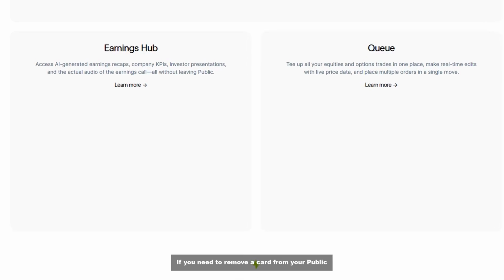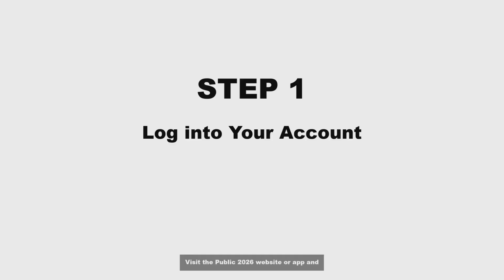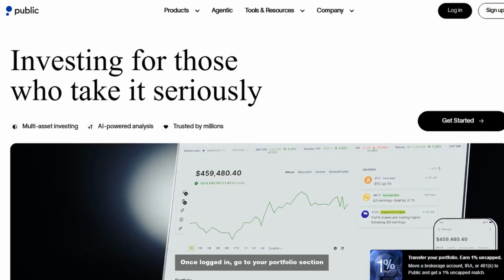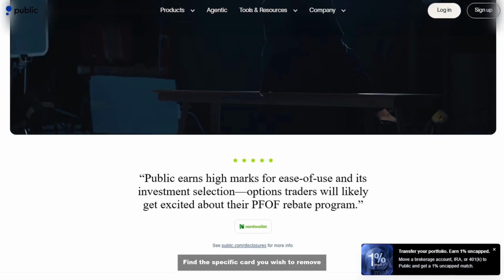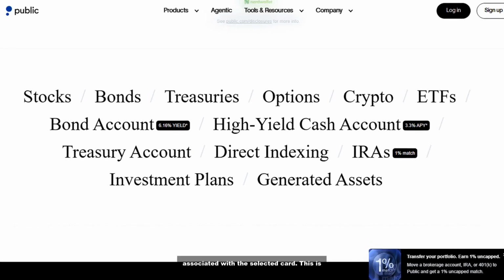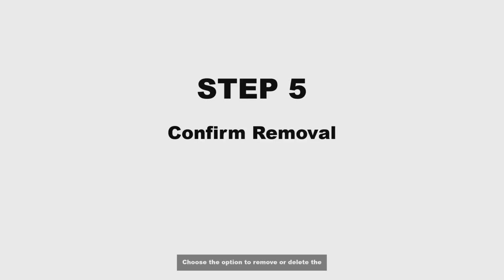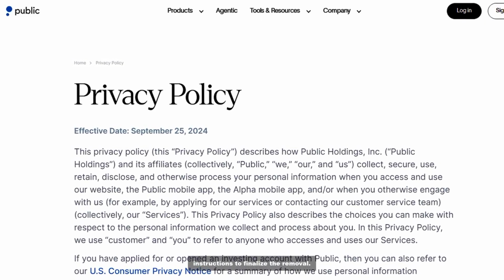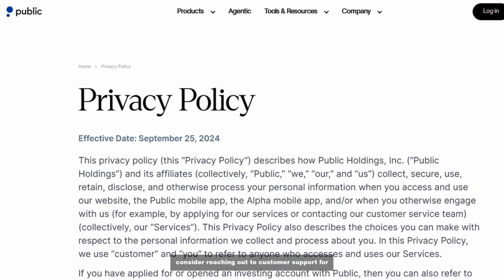How To Remove A Card On Public 2026 (COMPLETE GUIDE)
In this video, we provide a complete guide on how to remove a card on Public 2026. Whether you're looking to update your payment method or simply want to manage your account better, we've got you covered with step-by-step instructions.